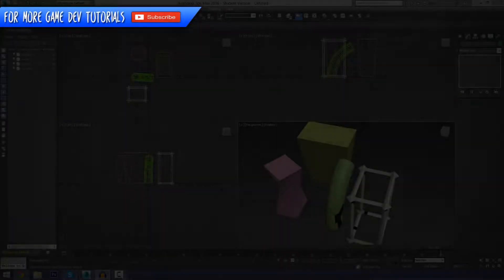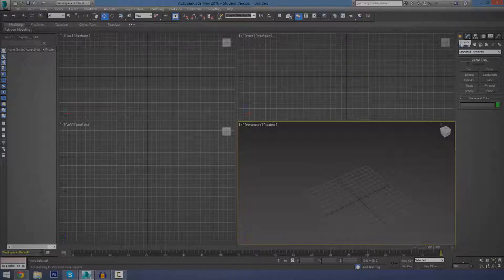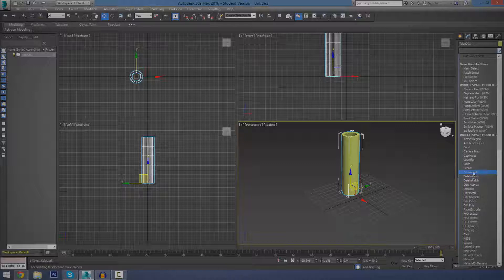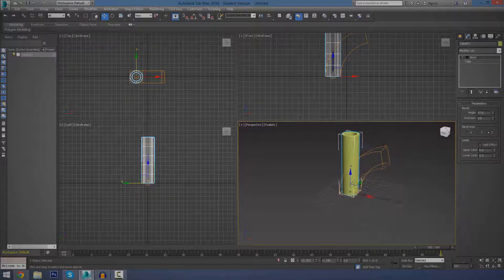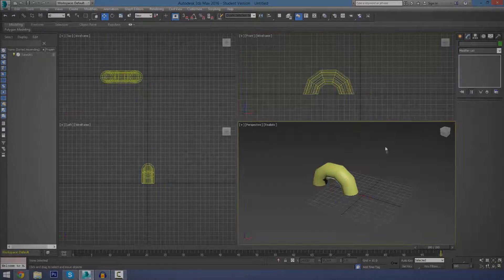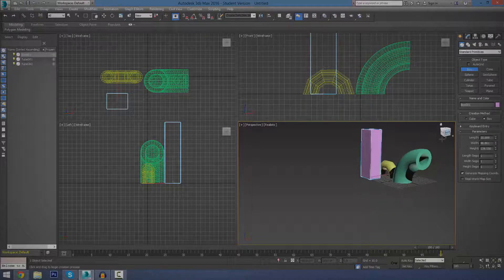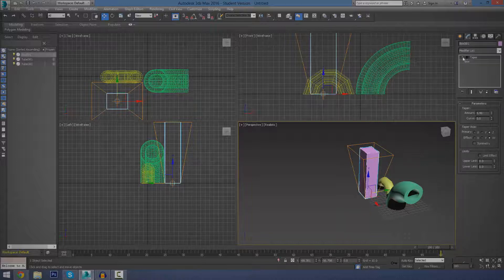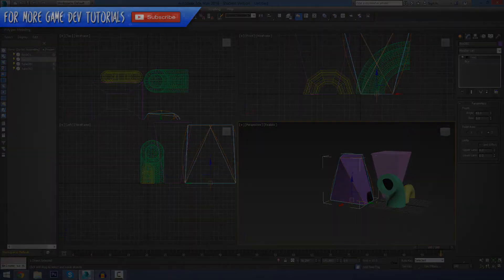Autodesk 3DS Max Beginner Modelling Series - #4 Using Modifiers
Autodesk 3DS Max Beginner Series - #4 Using Modifiers
This is the fourth video of the series in which I go over the modifier panel inside of 3DS max and using some of the modifiers in the list to further manipulate and sculpt your objects.

Today we go over twist, bend & taper. Feel free to play around with some of the other modifiers to figure out what they do as you may need them later on.

Next Video
In the next video we'll be going using editable polygons to modify your objects further.